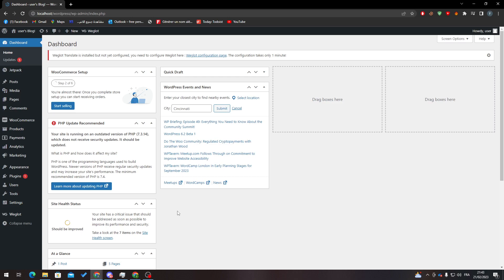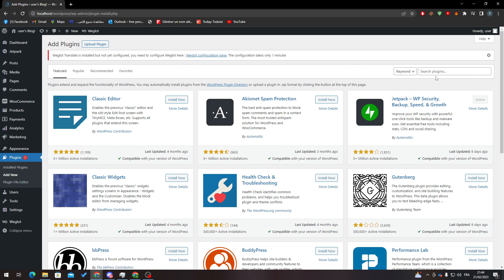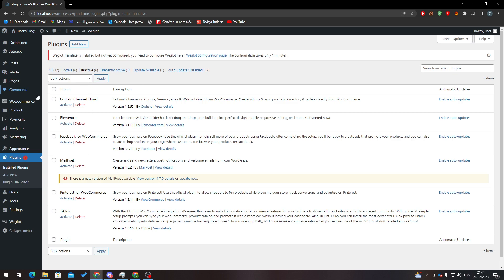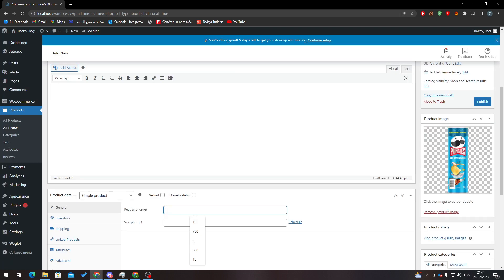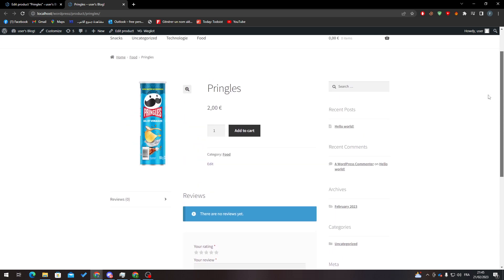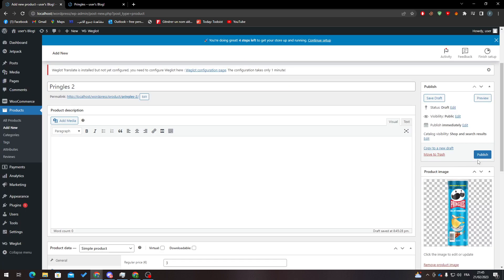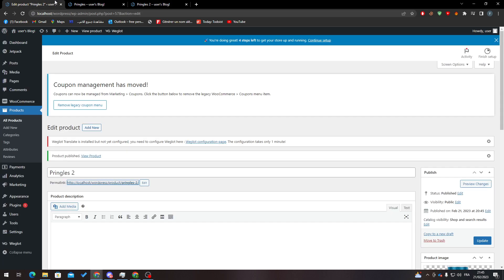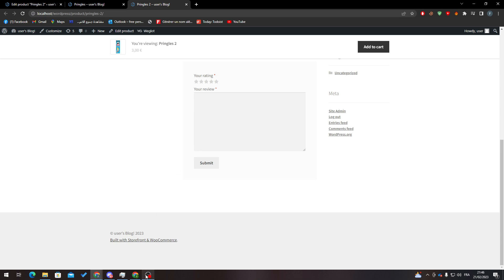How To Disable Related Products WooCommerce Tutorial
Today we talk about disable related products,woocommerce related products,woocommerce tutorial,how to remove related products in woocommerce,woocommerce product page